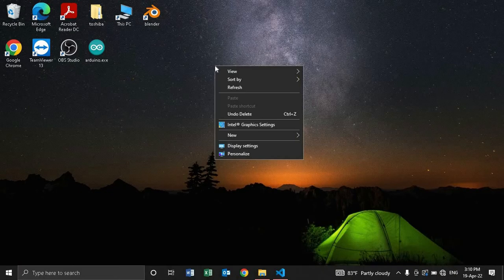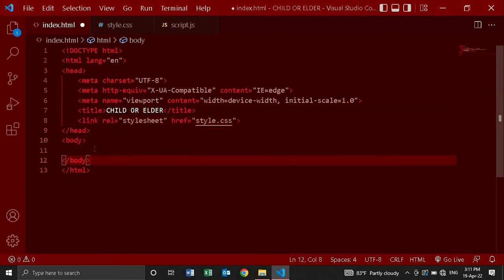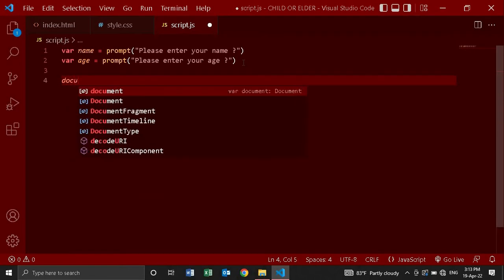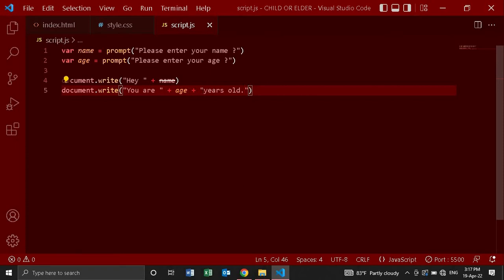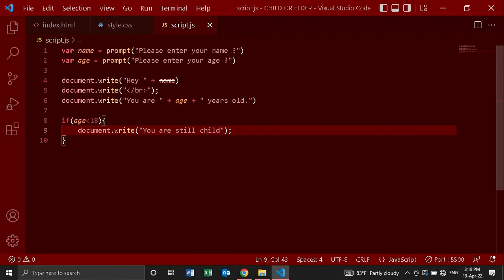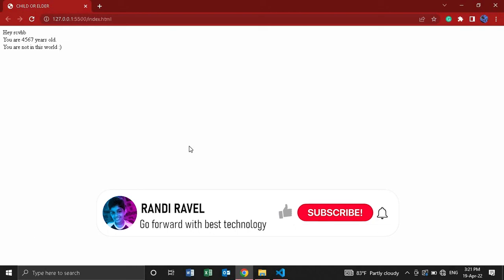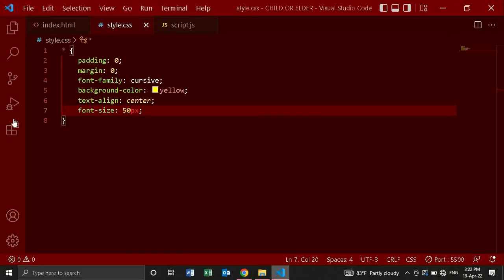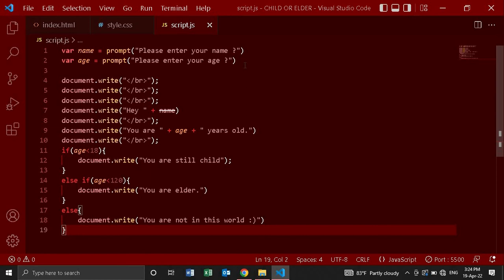find child or elder javascript challenge | RANDI RAVEL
Hello programmers, welcome back to my javascript video series
in this video I am you challenge
find child or elder javascript challenge

Let's meet new video 🖐🏻